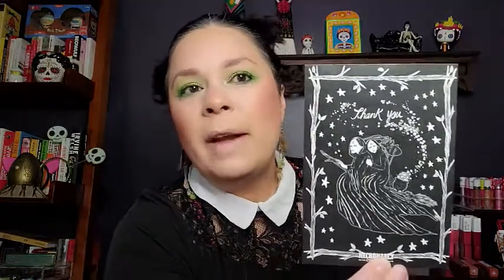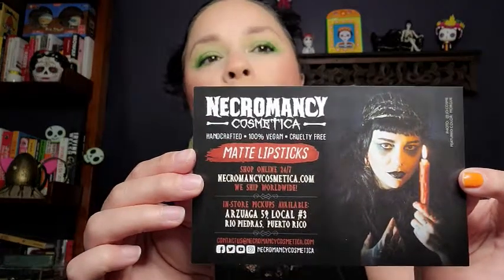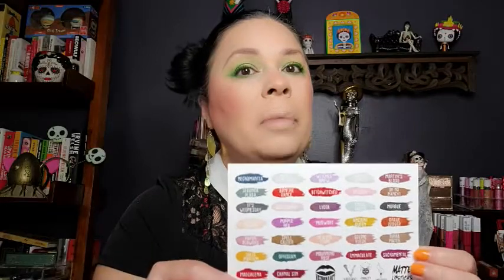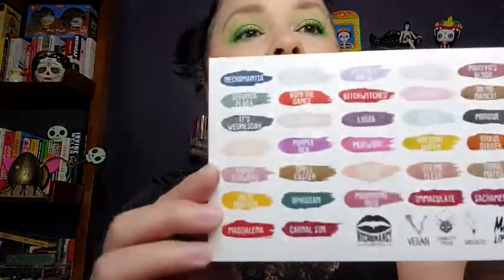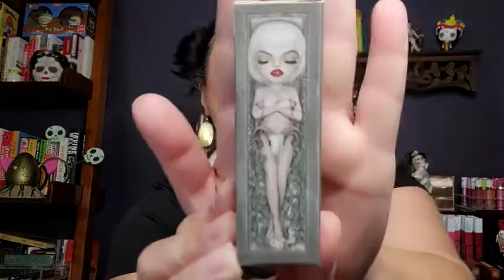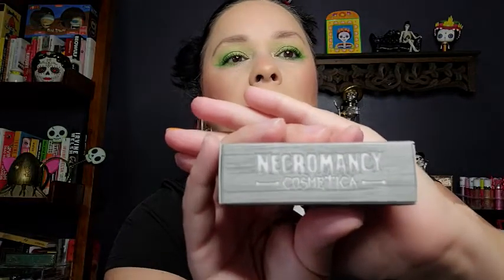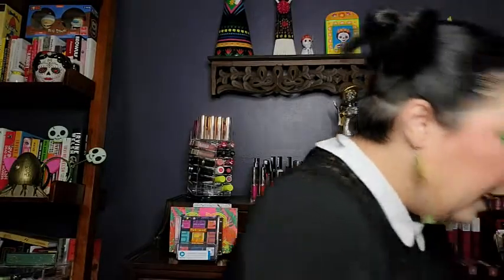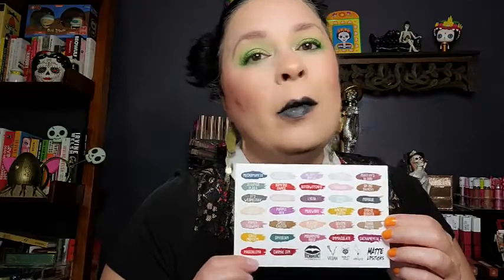Necromancy Cosmetica en la casa!!! My first 3 lipsticks from this AMAZING Puerto Rican brand!!!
I try on 3 of the beautiful and unusual color matte lipsticks created by Necromancy Cosmetica. (Segunda Plaga, Solis Mortem and It's Wednesday)

It's Hispanic Heritage Month from September 15 to October 15, so fly those Latino flags and support your favorite Latino owned companies all year round!!!

Handcrafted. 100% Vegan. Cruelty Free
They ship WORLDWIDE!
In store pickups available at:
Arzuaga 59, Local #3
Rio Piedras, Puerto Rico